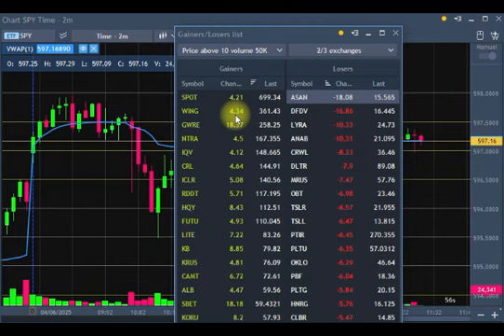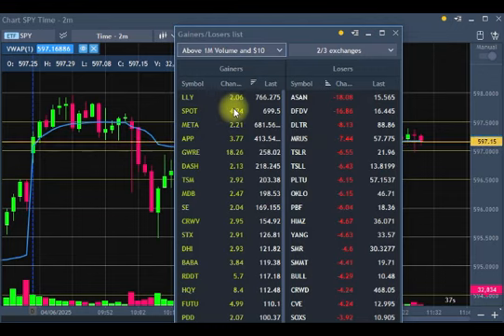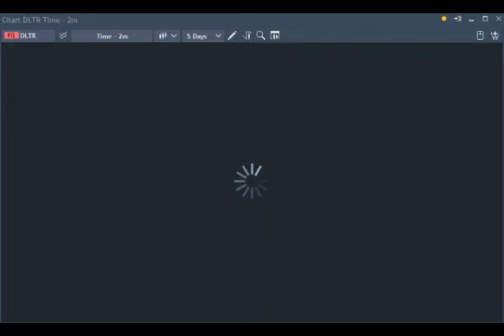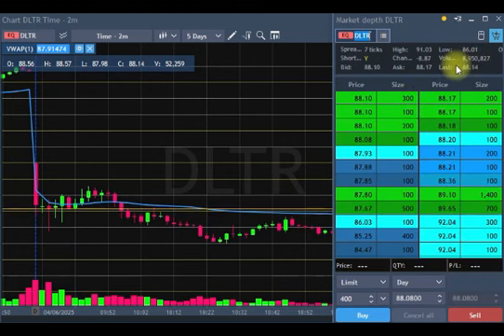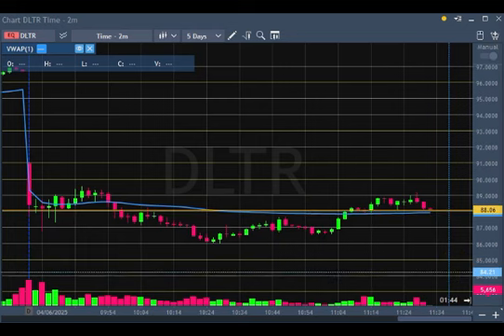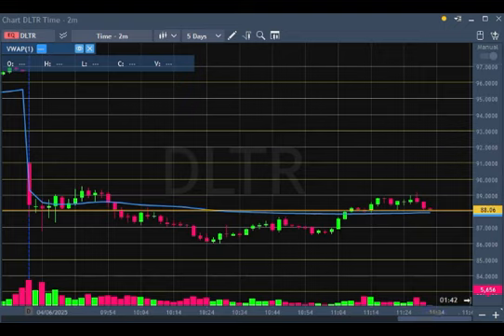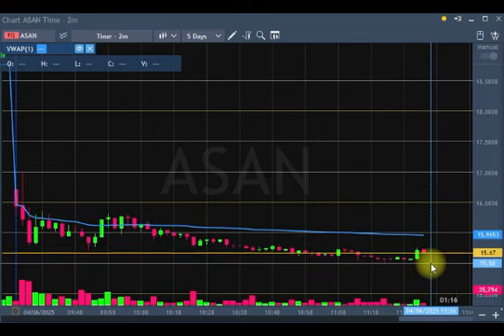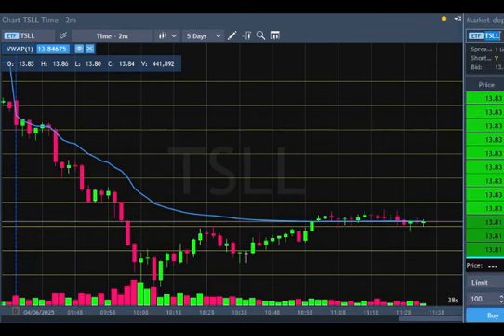Real time US stocks scanning demonstration, part 1/5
Real time scanning for trading opportunities using a stock scanner and watchlists of leading stocks:
This video depicts real time search for trade opportunities during US equity markets session of June 4, 2025, roughly at 11:30 am. This is the first out of planed five videos on this subject.
The purpose it to display a simple intraday scanning process that should lead to finding trade opportunities that fit the trading profile of the day trader.  (Video 1/5).